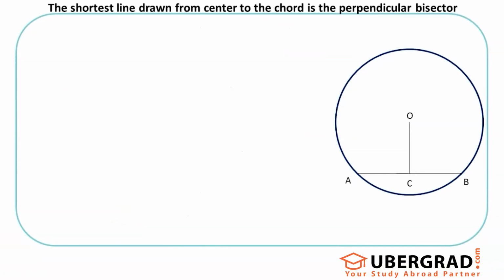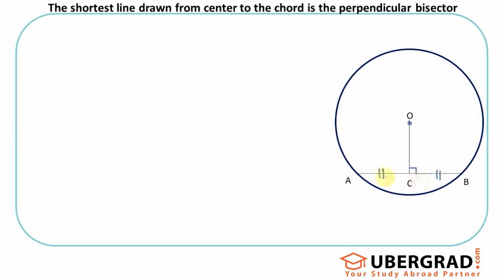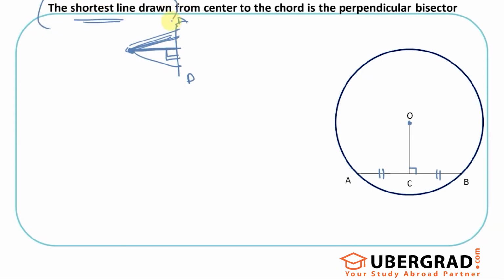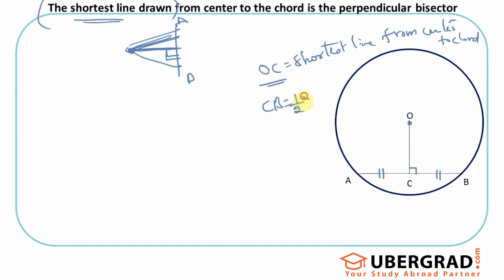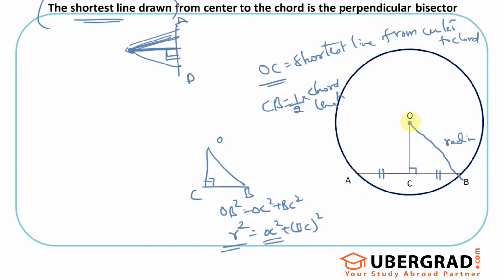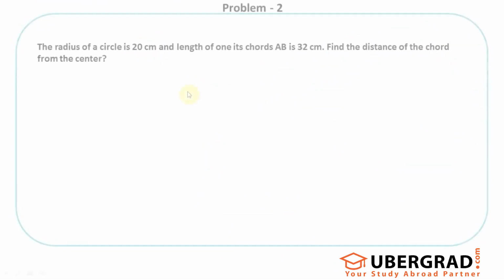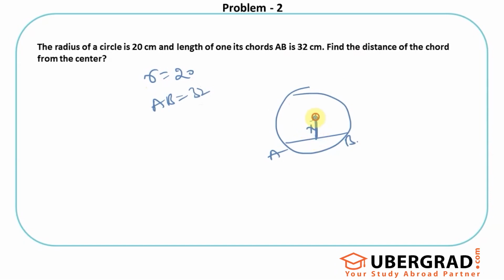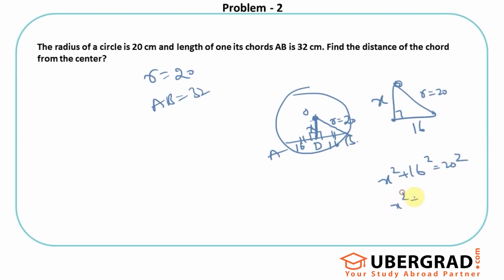Circles 3 (Chord Property)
Geometry is one of the four key blocks of GRE Quantitative Reasoning and is considered easy by a good number of students from non-mathematics background. Circles topic in Geometry is an important topic to work on to revise your basics of Geometry.
We shall continue with the fundamentals of Circles - Chord Property in this concept video along with few sample questions.
You can watch the remaining videos in the playlist to complete Circles  concepts for GRE Quantitative Reasoning section.